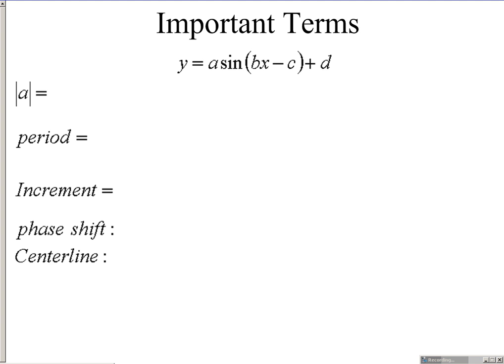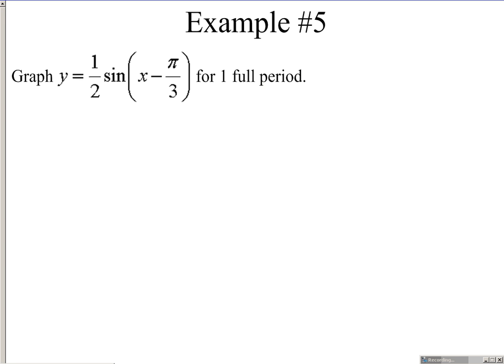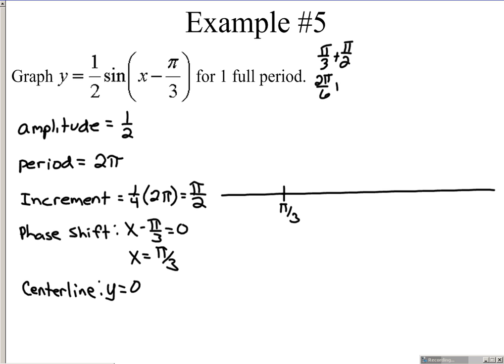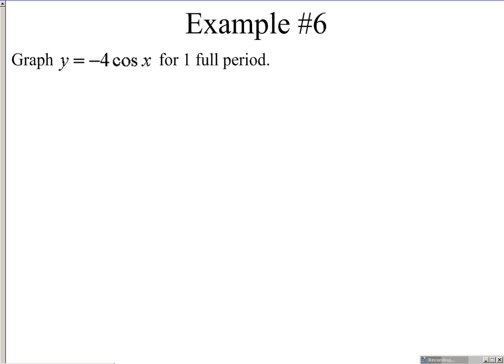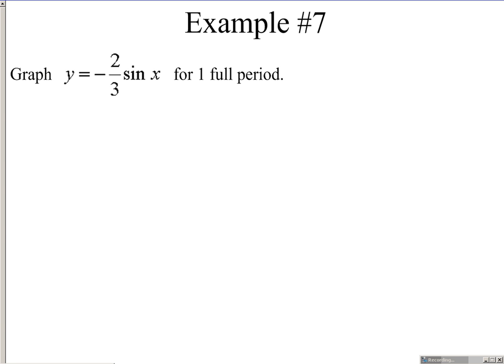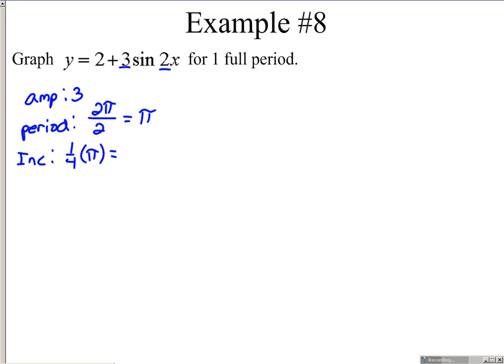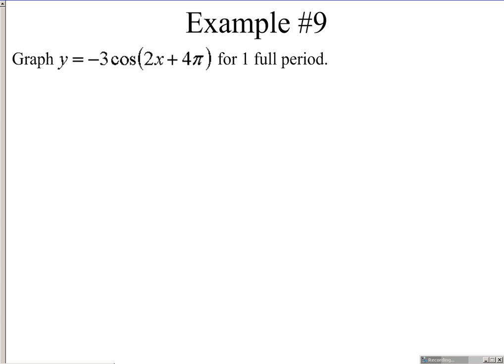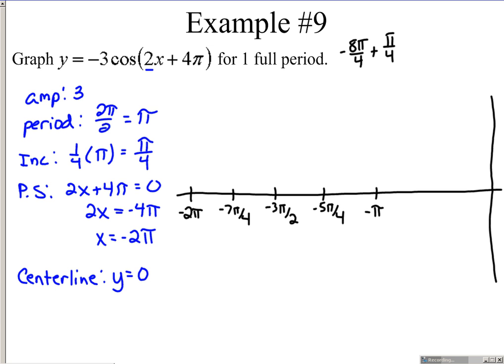•4.5B Graphs of Sine and Cosine Functions